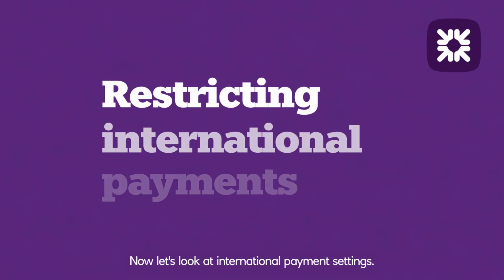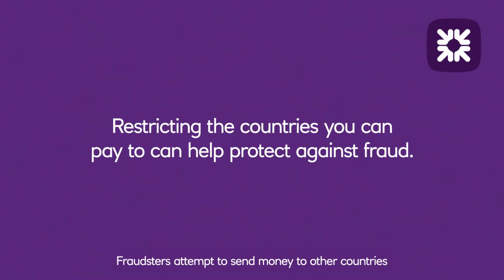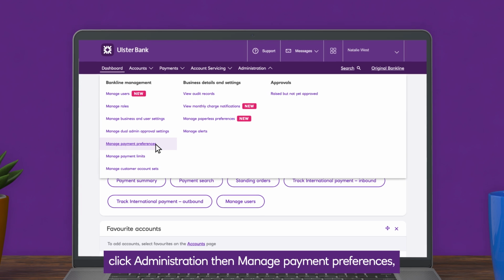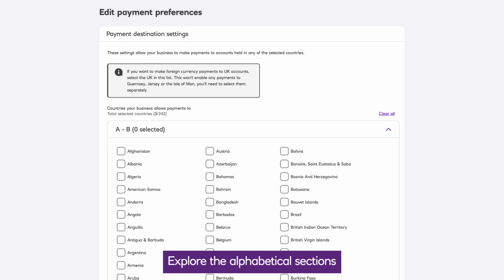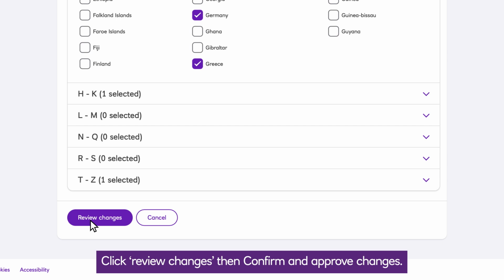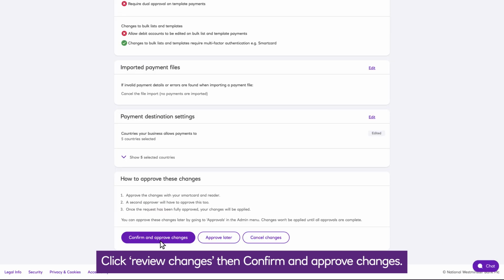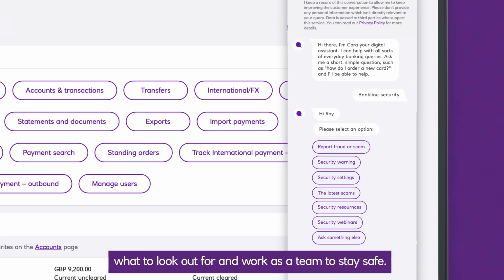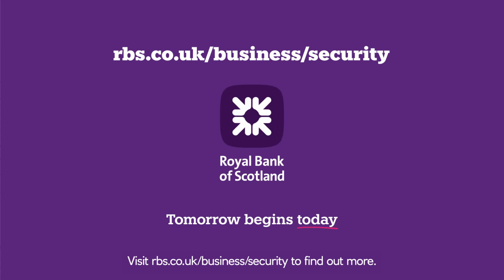Bankline - Controlling Countries for International Payments | Royal Bank of Scotland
A step-by-step guide on how to update the destination countries on Bankline that you can send an International Payments to. Lessen the impacts of fraud and scams attempts by only having the destination countries active that you regularly send payments to.

where you can find more videos, blog articles, guides, and free webinars to help you get the most out of your Bankline profile.

For further advice on protection against current fraud and scam trends,

00:00 - Intro & overview

00:19 - How to control destination countries

00:55 - Security Centre

01:25 - Further Support